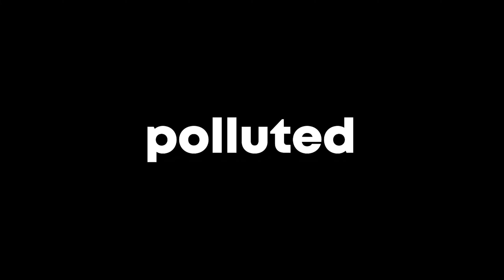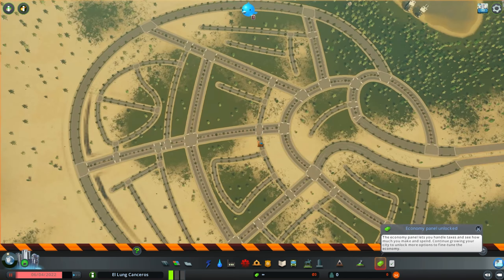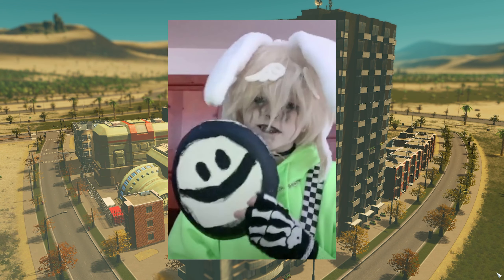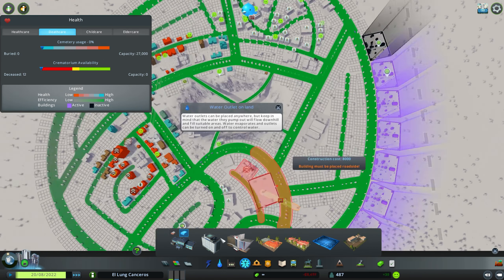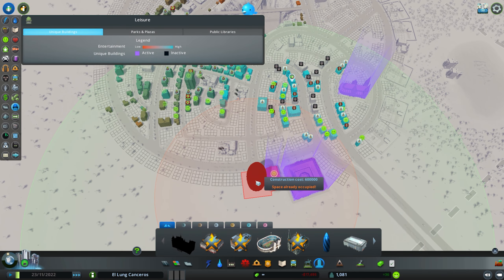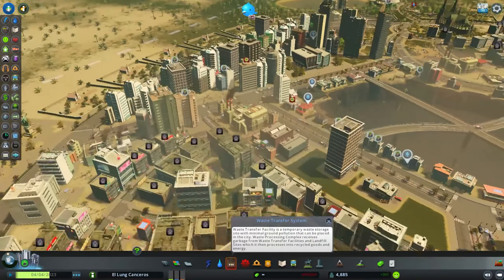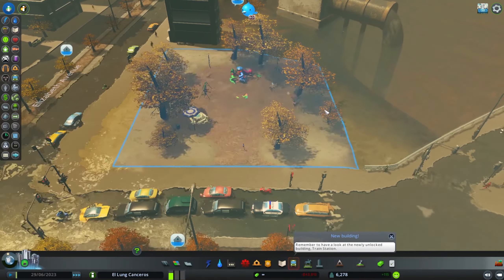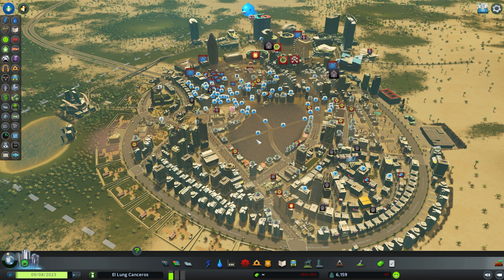I Made The MOST POLLUTED CITY in Cities Skylines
I woke up one day with another wholesome idea, what if I made the most polluted city you could make in
cities skylines? Thinking how much the satisfaction I would get from my citizens getting pollution sick and dying early I couldn't refrain from myself doing so.
I decided to scatter buildings which produce a lot of pollution around my city in cities skylines, this includes beautiful machines like the coal power plant, incineration plants and much more.
I also made sure there is some fun for the kids in my city, I built a beautiful playgroud on a view of even a more beautiful and magestic sewage drain.
I'm proud of another great achievement in Cities skylines.